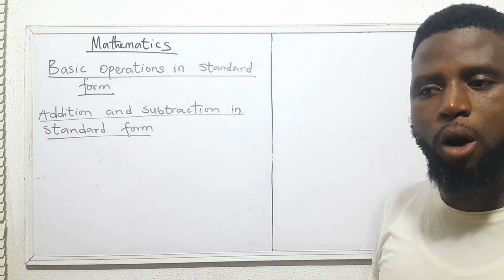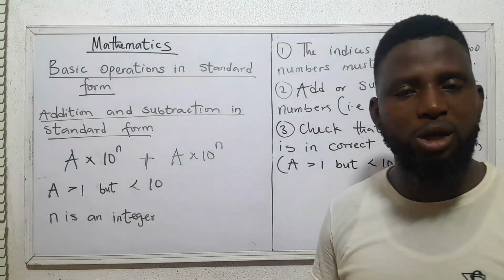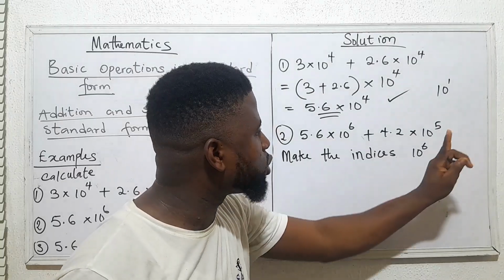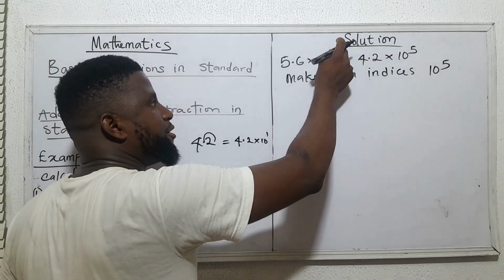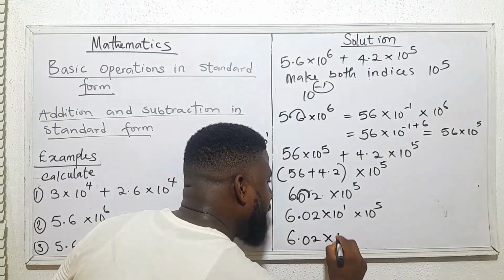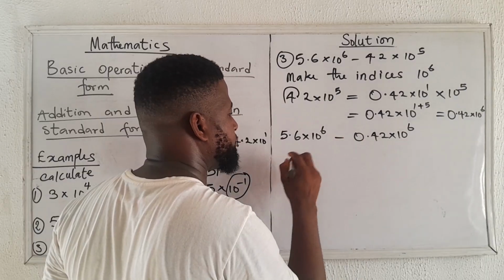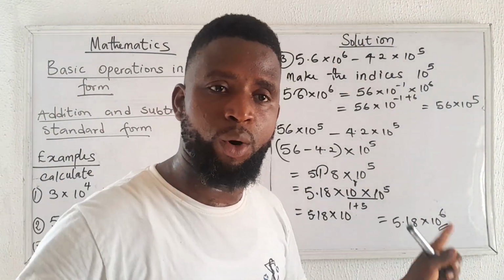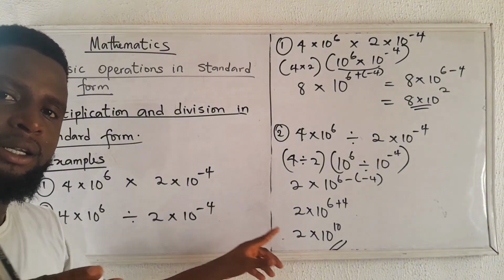Mastering Basic Operations in Standard Form | Math Made Easy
Ready to tackle basic operations with numbers in standard form? This video simplifies addition, subtraction, multiplication, and division in standard form, making it easy to understand and apply. Perfect for students and anyone looking to strengthen their math skills!

Boost your confidence in handling standard form with this comprehensive guide.